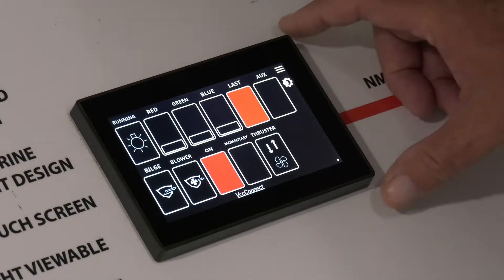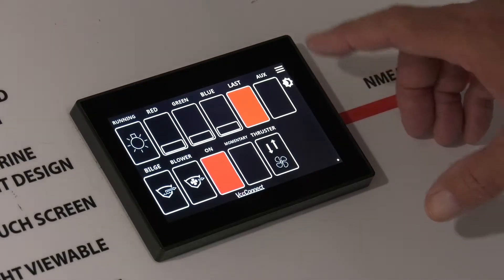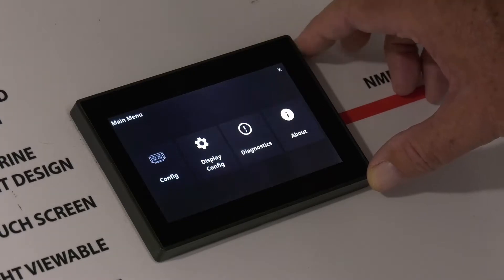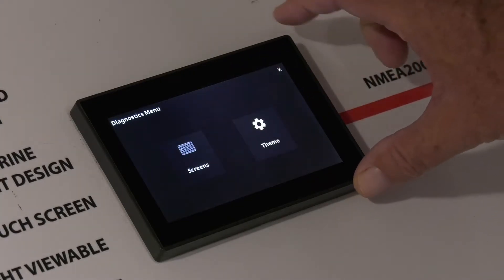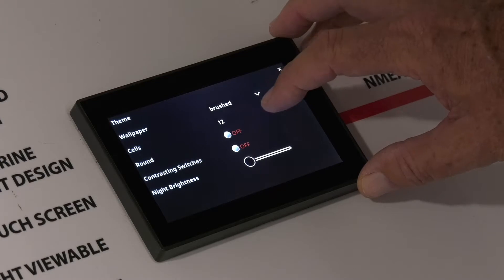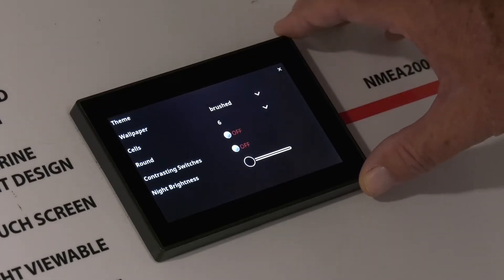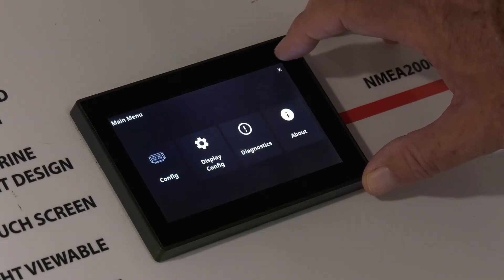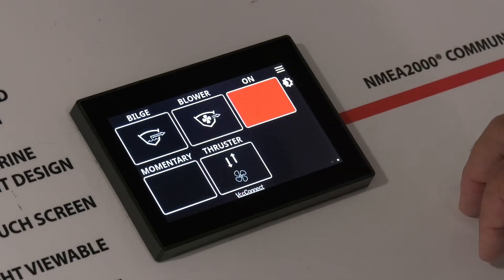VeeConnect Tutorial - Number of Switches Per Screen Setting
These tutorial videos will help with setting up your VeeConnect DC Power Management System.

This particular video covers setting the number of switches per screen.

Transcript:
In this video we will show you how to change the number of switches per screen

This allows you to get bigger switches on multiple pages for easier readability

Go to setup menu

Display config

Theme

And you can change the switches from 4, 6 or 12 per page

In this case we will change it to 6

And cycle back out

Now there are 6 on the page and you can swipe to another screen